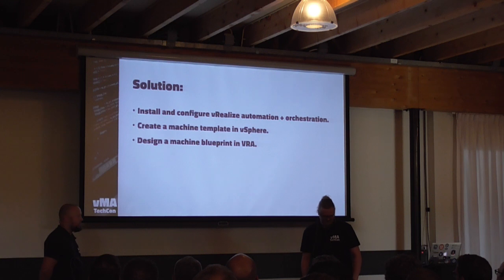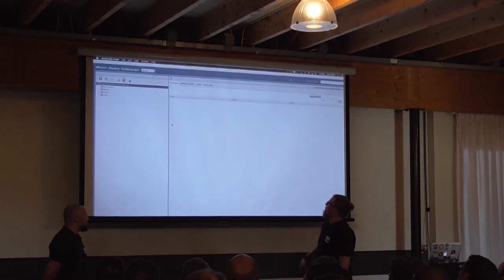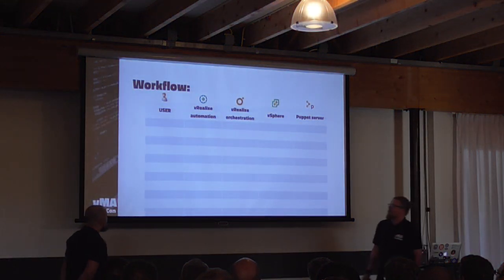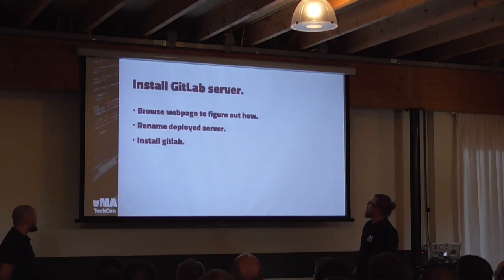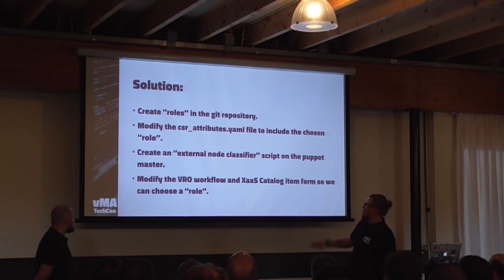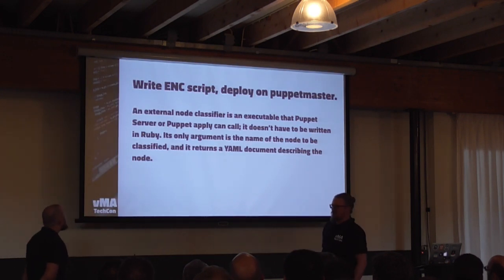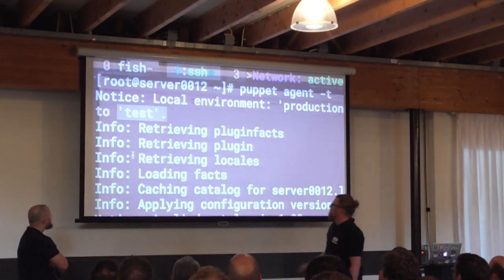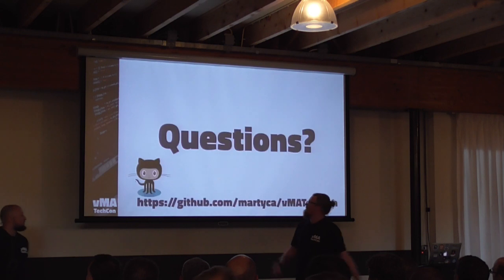vMA TechCon 2018 Level up vRealize with Puppet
Sprekers: Martin Caarels en Denis Rusov

Automatically deploying virtual infrastructure using vRealize Orchestration and offering this as a self service catalogue to your end-users using vRealize Automation is pretty good.

But what if your business requires elaborate configurations and want to make sure this state remains in place? What if you need an entire team of DevOps engineers working on your vm configurations?

Enter Puppet.

In this talk Denis Rusov and Martin Caarels from ITQ will take you through an in depth exploration of how to install configure and maintain a puppet environment, tailor made for your vRealize stack. They will demonstrate how you can create separated development and production environments in puppet and how a new code commit will travel through the “pipeline”, how new code will be applied to pre-existing VM’s and how to develop and deploy new VM configurations.